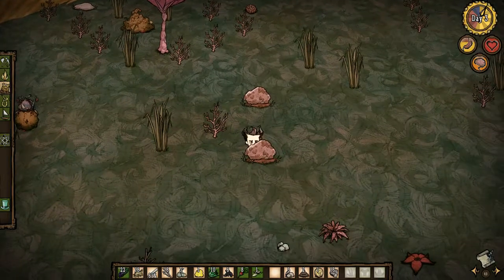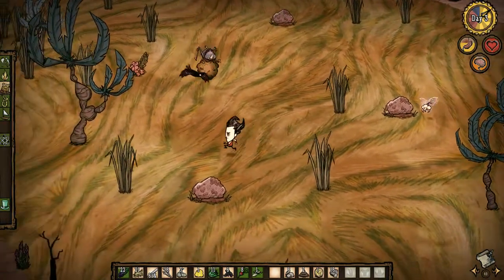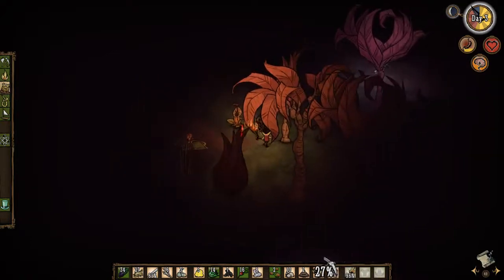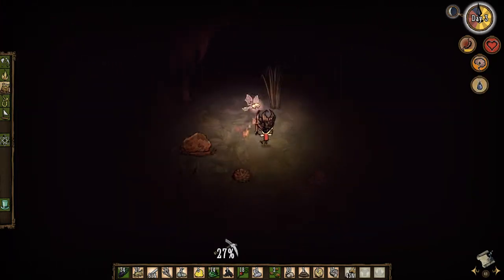Don't Starve: Hamlet (Gameplay) - CAVED IN!!!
In today's video of Don't Starve: Hamlet, we start to get caved in but escape in the nick of time, and we also fight with squirrels over tree nuts.